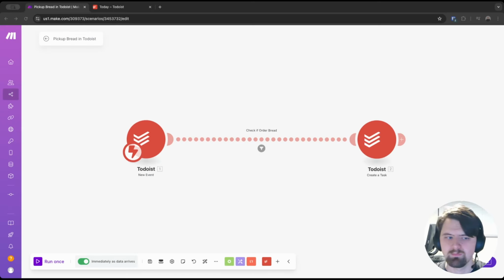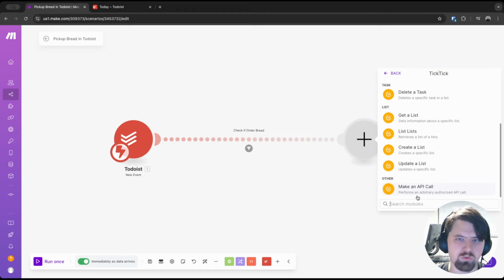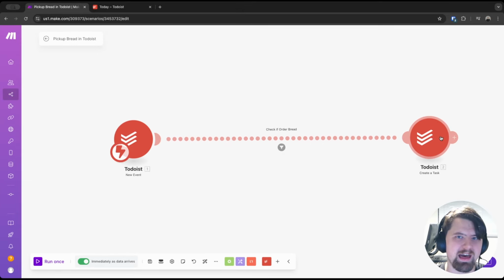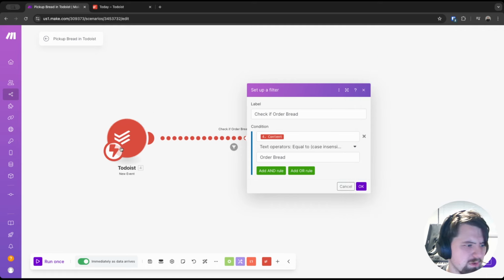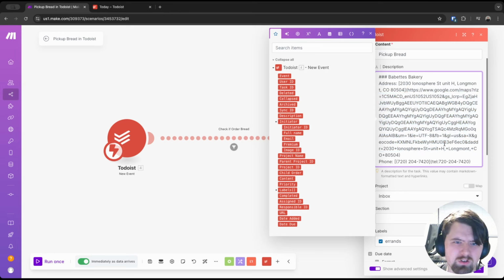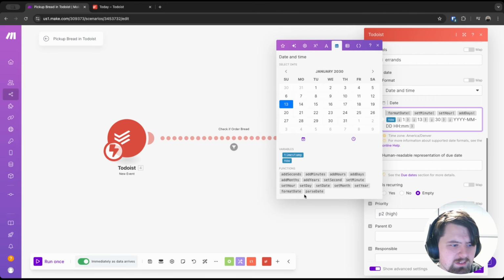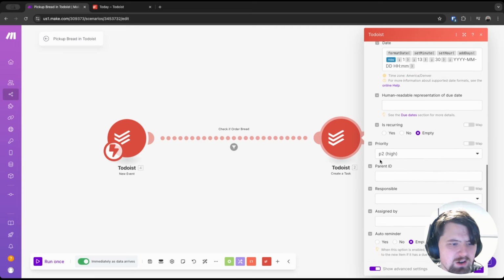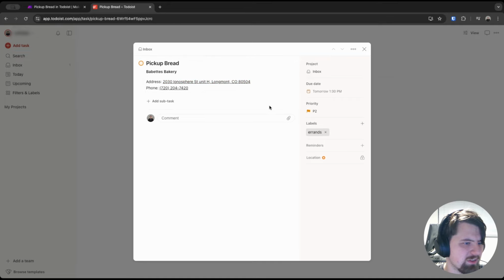Automate Everyday Recurring Tasks Using Make and Todoist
In this video we'll go over how you can create a workflow that automatically creates recurring tasks, such as picking up bread, by using ToDoist.

This version of the workflow is made in Make (formerly Integromat). To watch the Zapier version, go here: